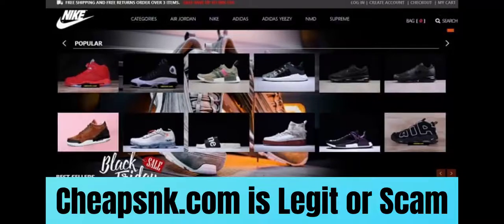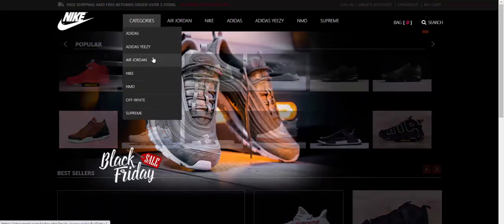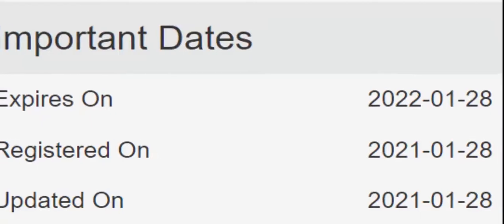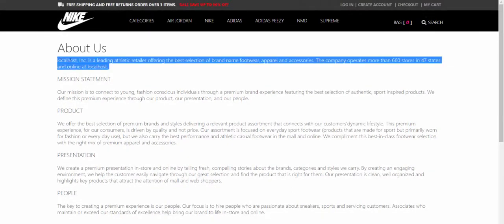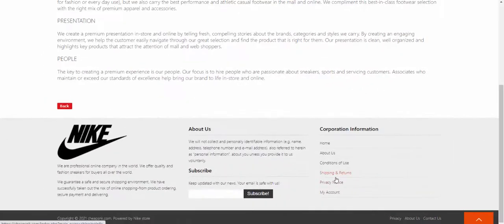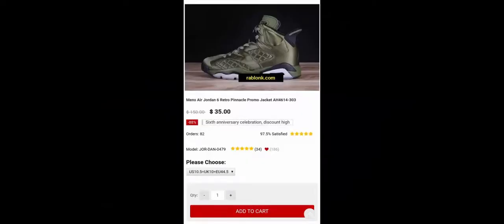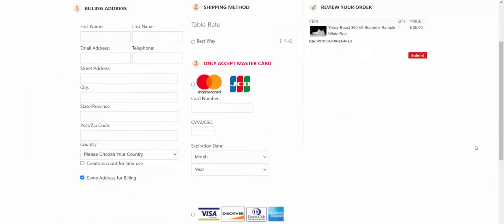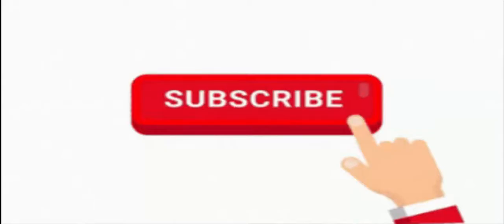Watch cheapsnk.com reviews Before Placing Any Order, If You Want To Save Your Money !!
Cheapsnk com Reviews | Watch This Video , cheap snk com reviews, If You Want The Answer Of This Question -  Is It Legit Or Scam? Watch!